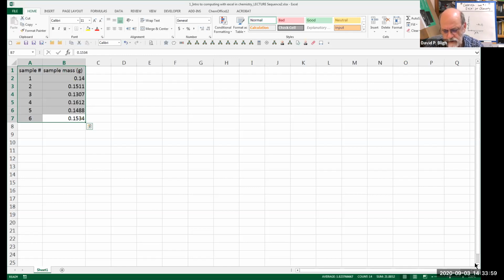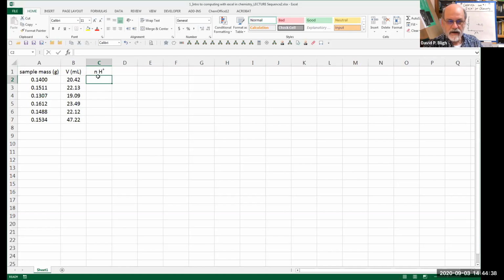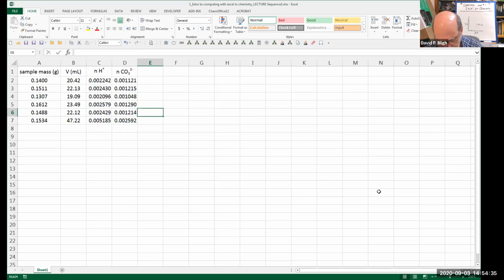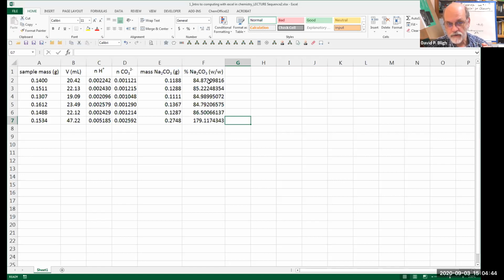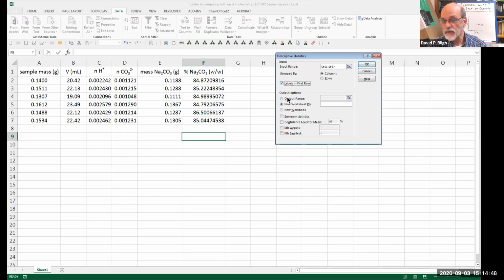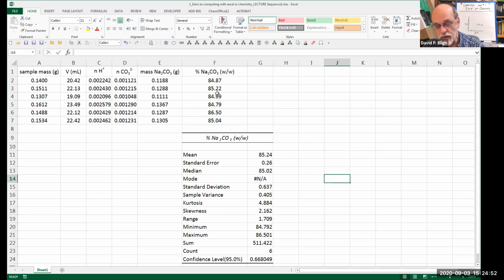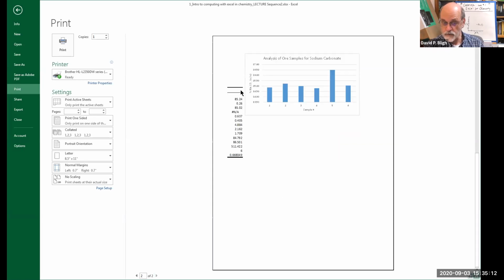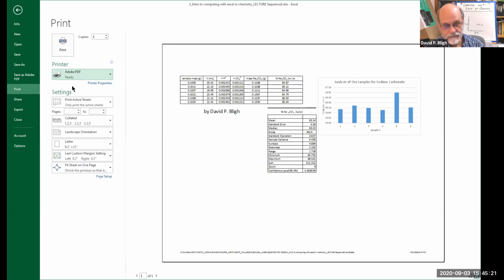CHEM103L Lab1 Excel for Chemistry 3Sep2020